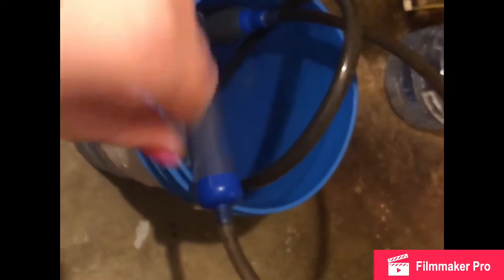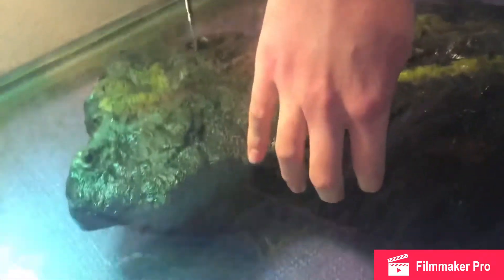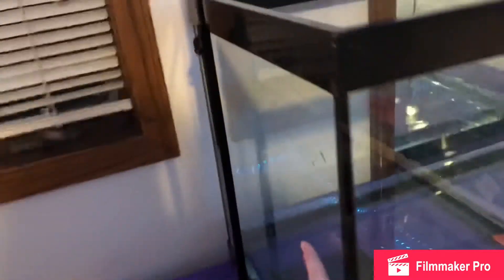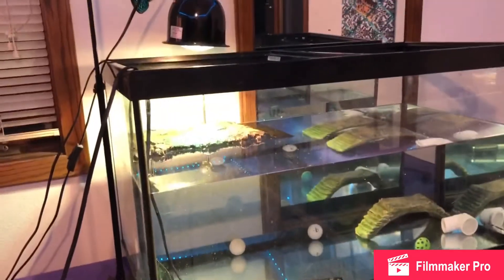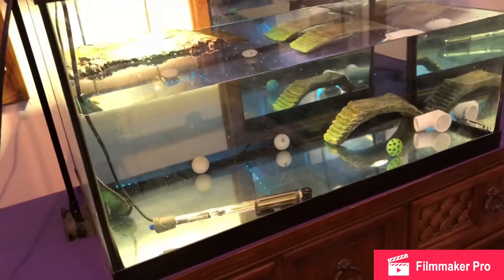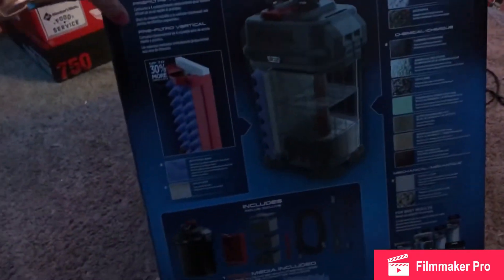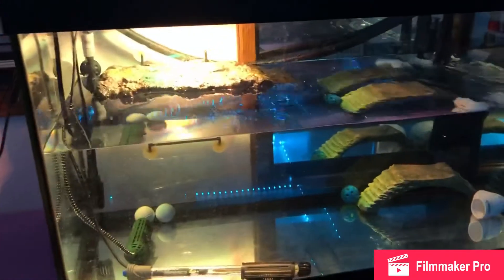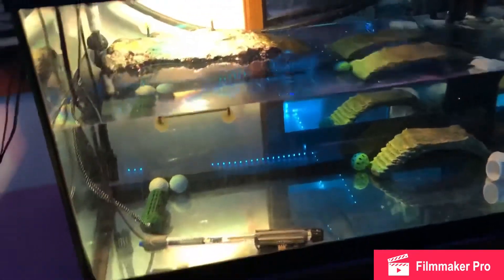Turtle Tank Makeover!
In this video I moved  from a 90 gallon tank to a 55 gallons tank. 😉